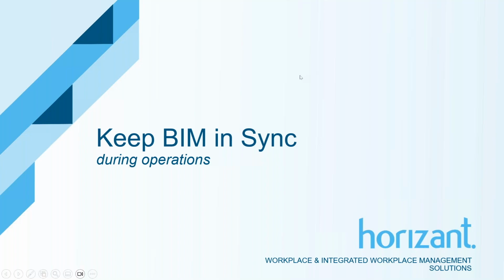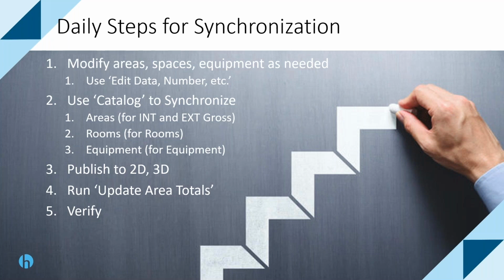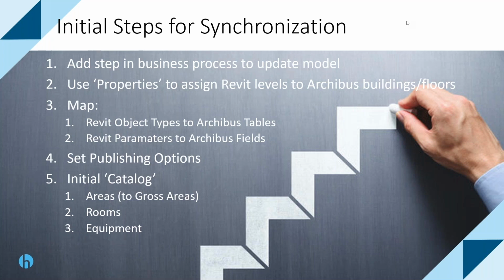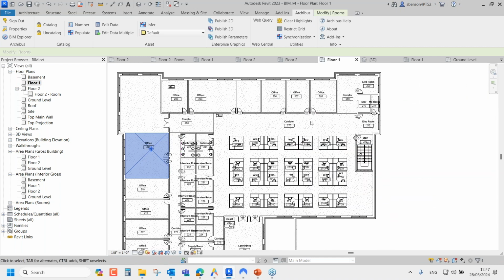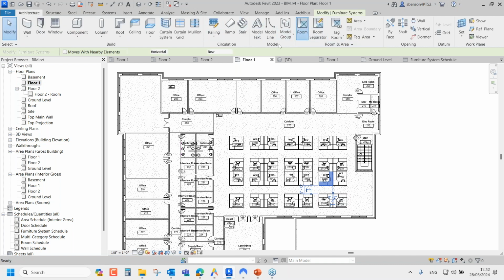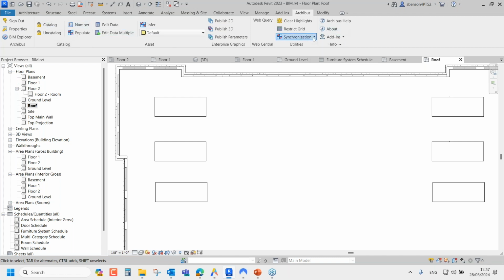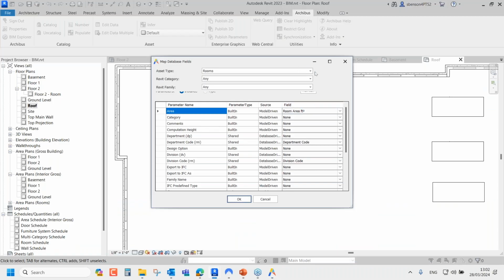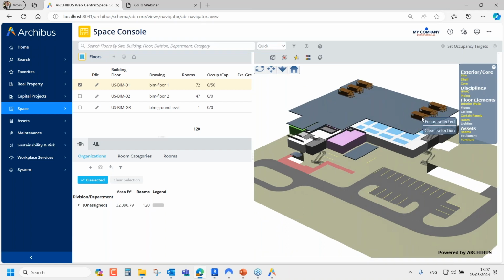Archibus Knowledge Series — PT 4: Keeping BIM in Sync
Welcome to part 4 of Horizant's Knowledge Series! In each installment, we build on Archibus knowledge and workflows to bring innovation and efficiency to your team. This condensed, free training is meant to provide you with the right tools to make the most of Archibus in your workplace.

This week's session is focused on transferring asset data from BIM models during commissioning and carrying through into your operations. It is vital for data flow to continue between BIM and IWMS tools to ensure accurate reporting and stronger decisions.

You can expect to learn:
- How to effectively transfer data between BIM, IWMS, and BAS systems
- Using BIM to track assets and linking that with facilities management processes
- Using files in BIM to optimize your facilities' operations

Look out for more videos coming soon!